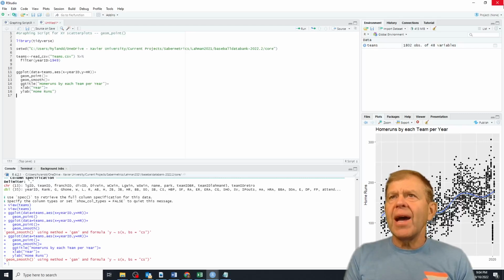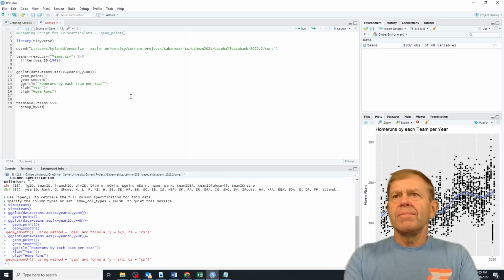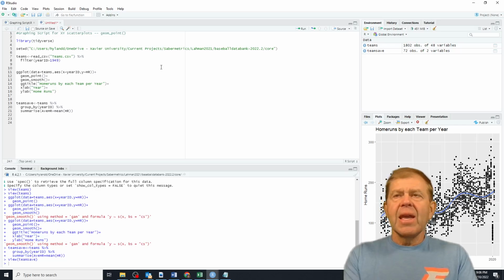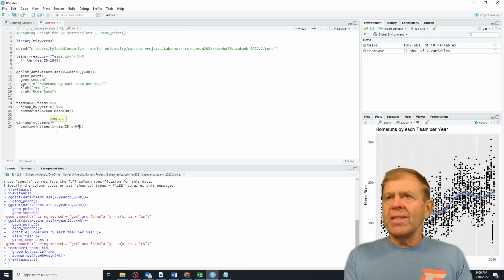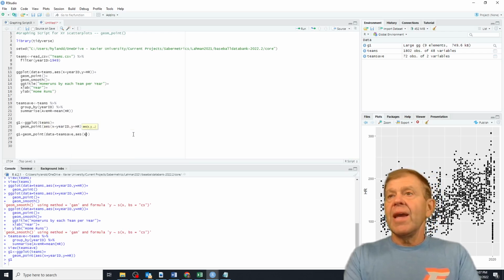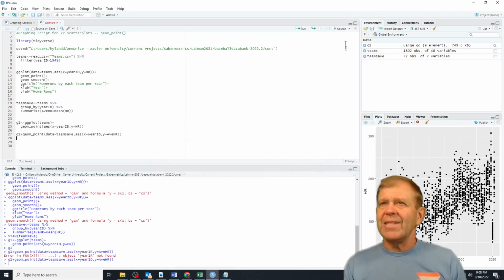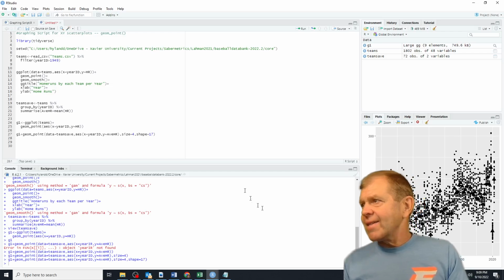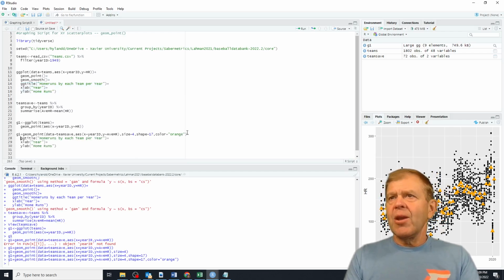G7 Scatterplot with a second data series